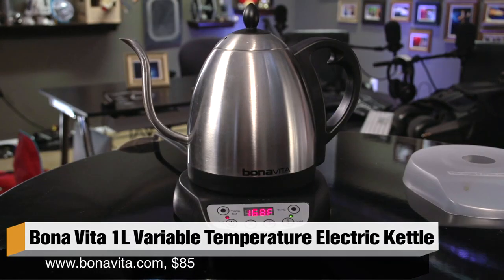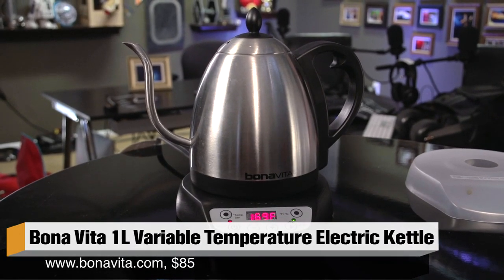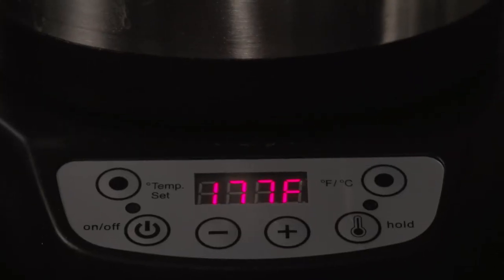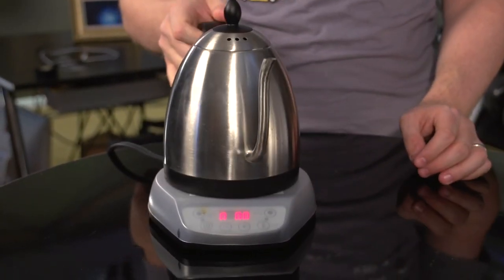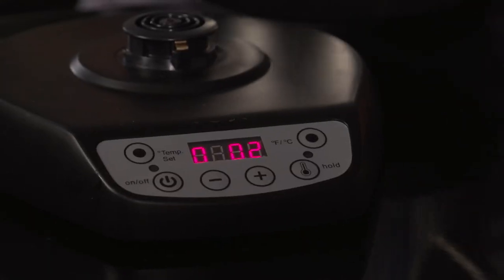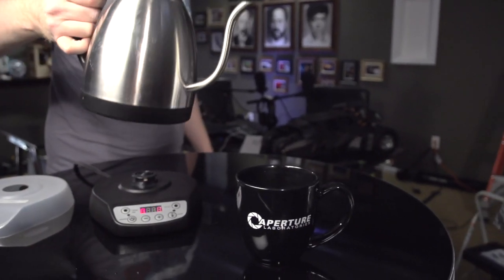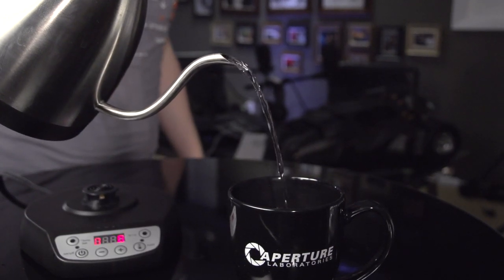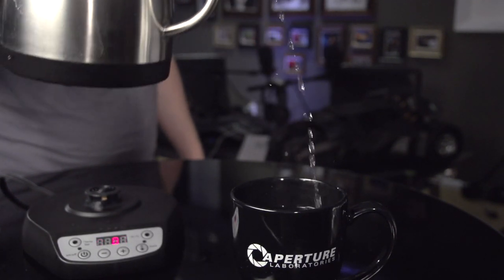Show & Tell: Favorite Electric Pour Over Kettle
Will shows off his favorite hot water kettle, which he uses to make coffee every day. Several things make this kettle ideal for serious coffee or tea-making, including the ability to hold water at any temperature for over an hour. Plus, gratuitous slow-motion water pouring!